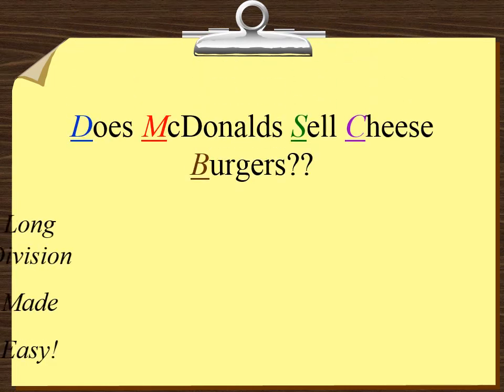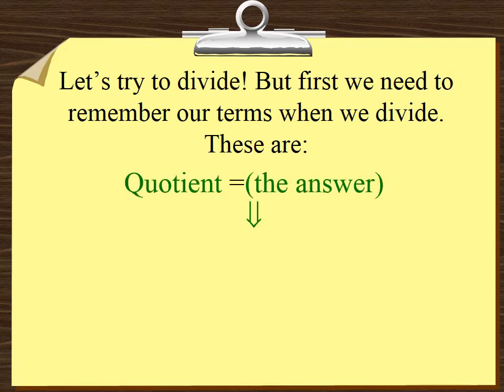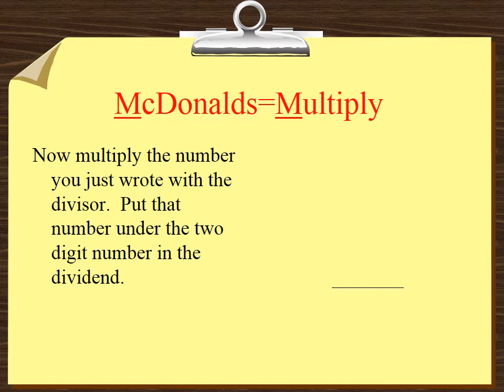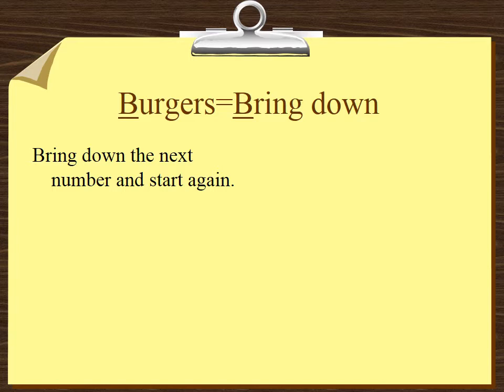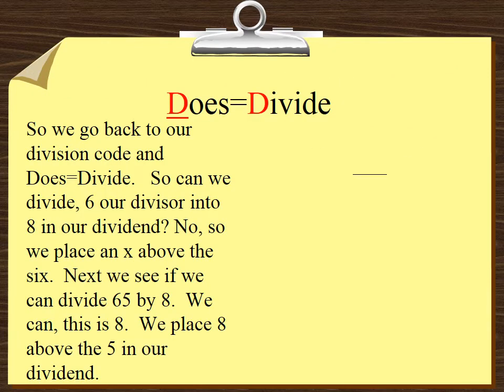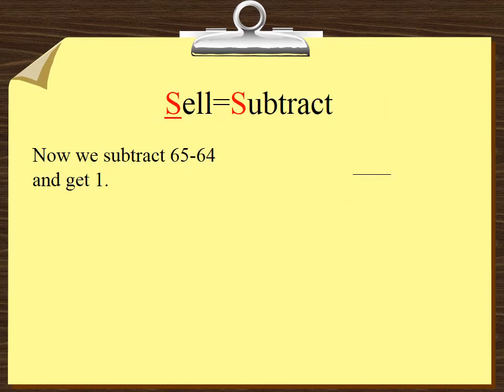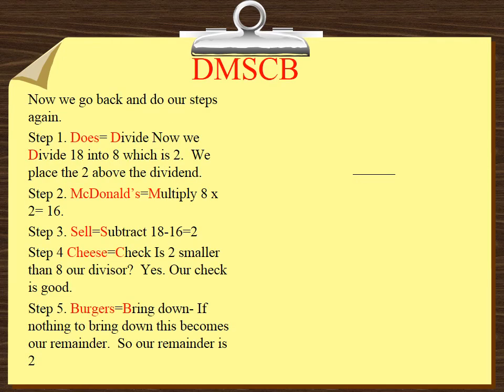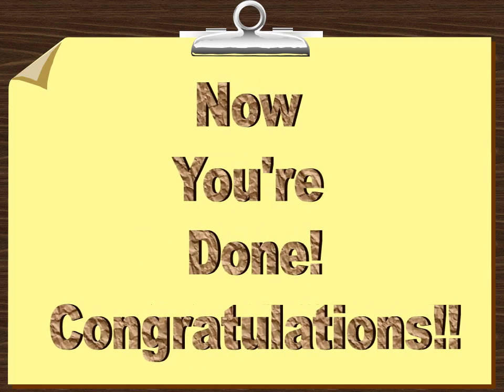Does McDonald's Sell Cheese Burgers?-The Division Code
This video shows the steps involved in long division using the acronym "Does McDonald's Sell Cheese Burgers.  Which stands for Does=Divide, McDonald's=Multiply, Sell=Subtract, Cheese=Check, and Burgers=Bring Down